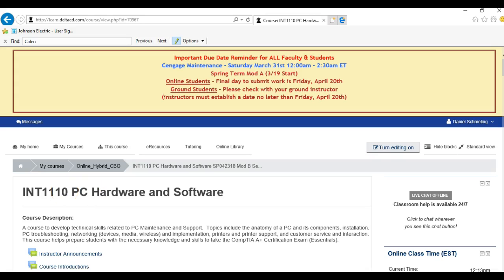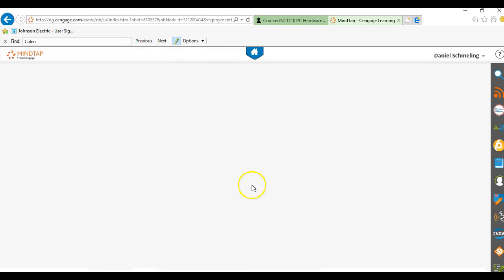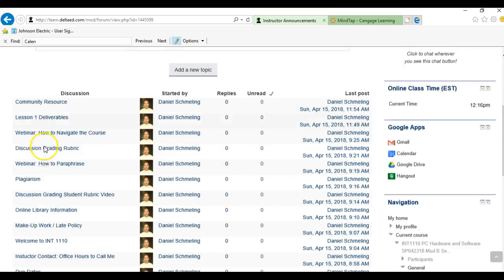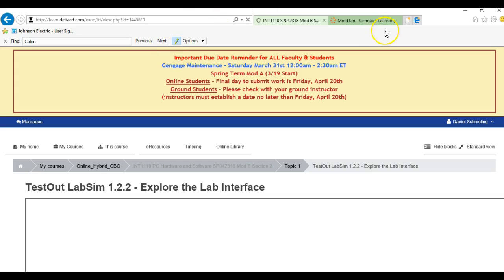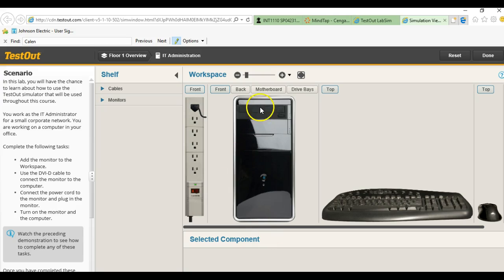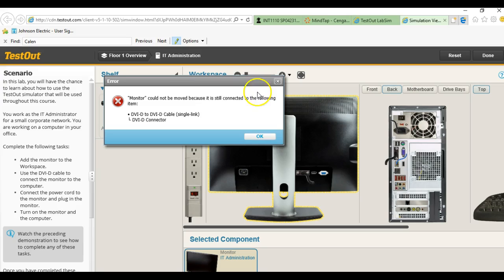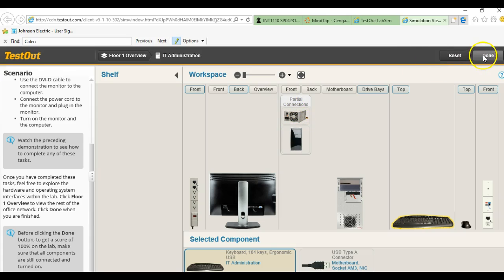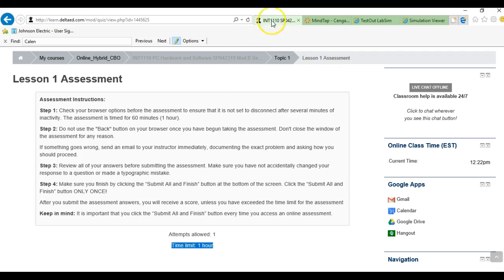INT1110 Lesson 1